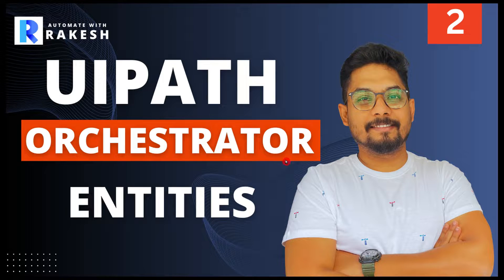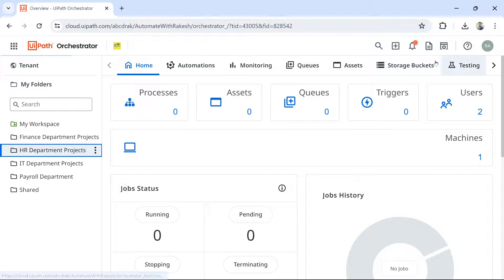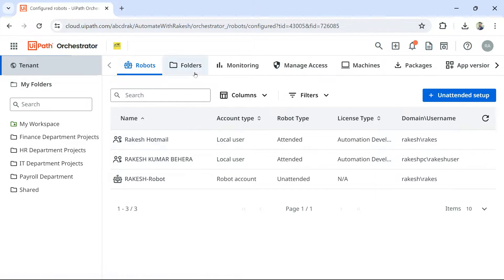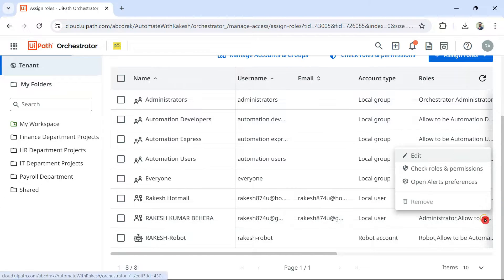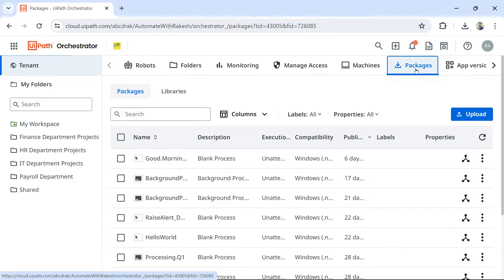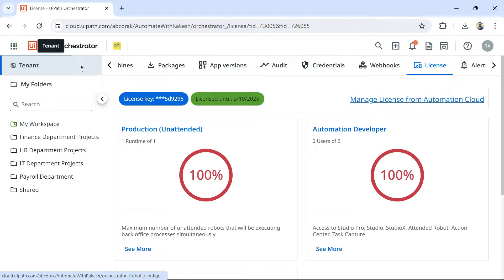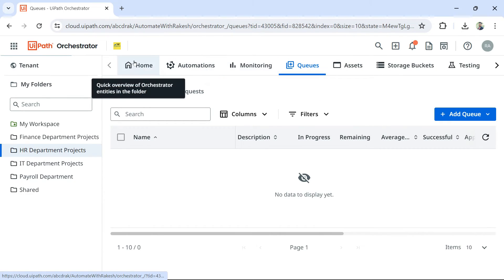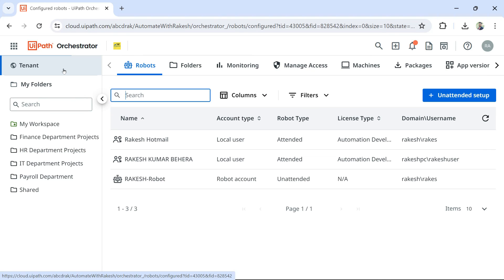UiPath Orchestrator Entities | What Are Different Entities in UiPath Orchestrator?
In this beginner-friendly tutorial, we delve into the world of UiPath Orchestrator Entities, exploring their significance in automating workflows. Discover tenant-level entities like robots, machines, and packages, and learn how to manage them effectively. Explore folder-level entities such as processes, jobs, and triggers, and understand their pivotal role in orchestrating automation workflows. Get an overview of Orchestrator Entities in this video.
Get Answers to:
What are entities in UiPath Orchestrator?